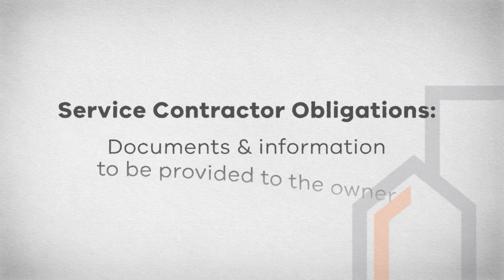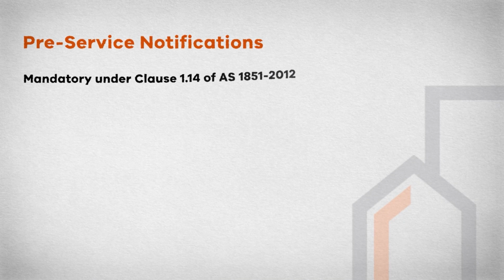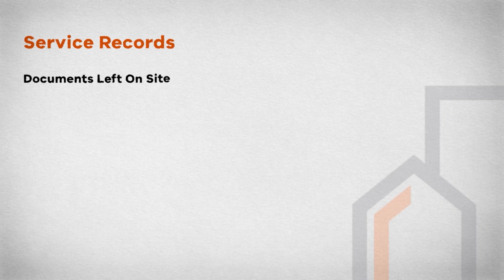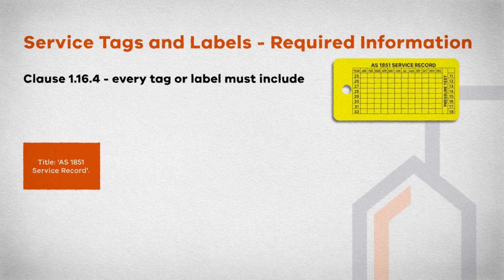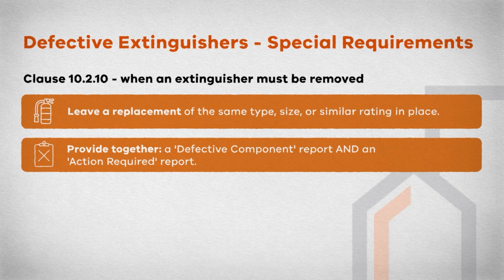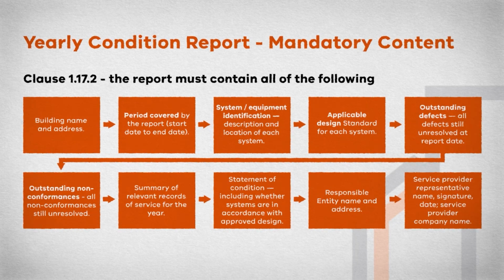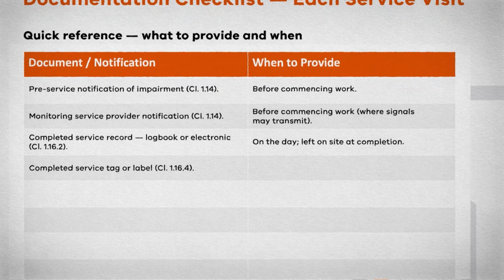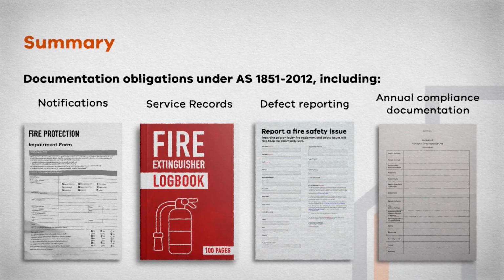Essential Safety Measures: Service contractor obligations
‘If it isn’t documented, it didn’t happen.’

To ensure occupant safety and compliance with AS 1851, fire protection contractors must maintain thorough and up-to-date documentation of Essential Safety Measures (ESM) for apartment buildings.

In this video, ESM Systems Advisor Daniel Sloan from Victoria’s Office of the State Building Surveyor breaks down what compliant documentation looks like and how to identify gaps before they become compliance risks.